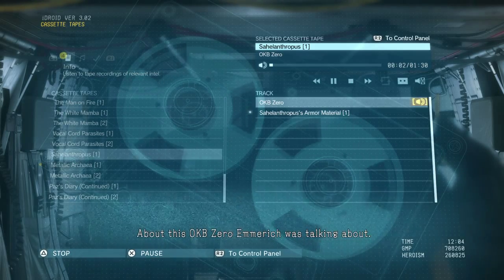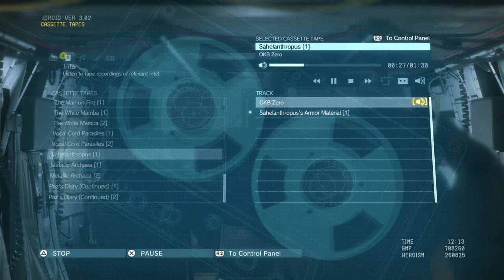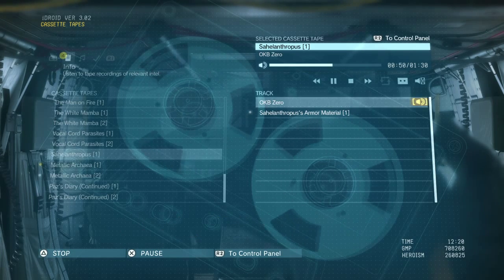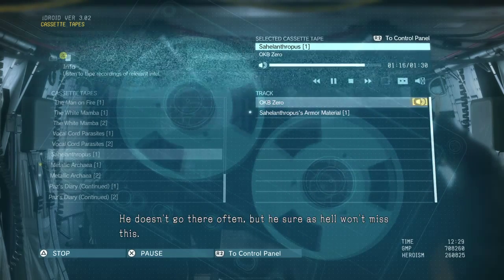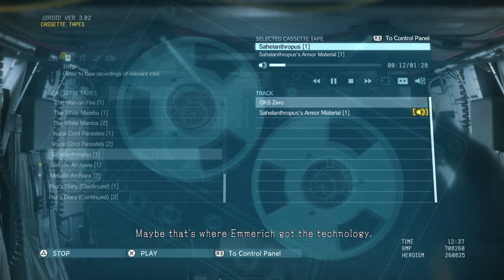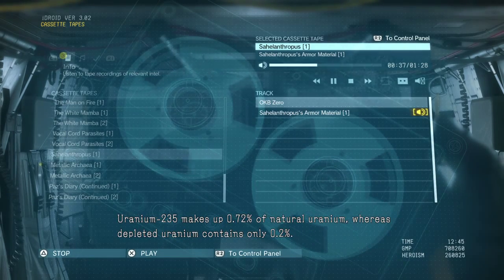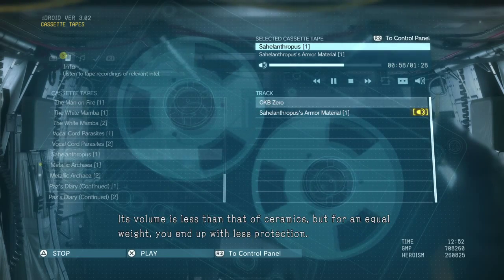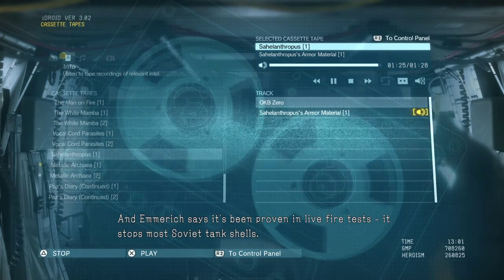Metal Gear Solid V - Cassette Tape - Sahelanthropus 1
Sahelanthropus 1